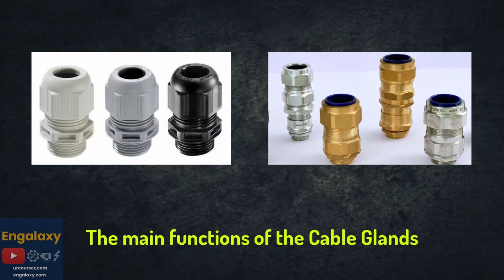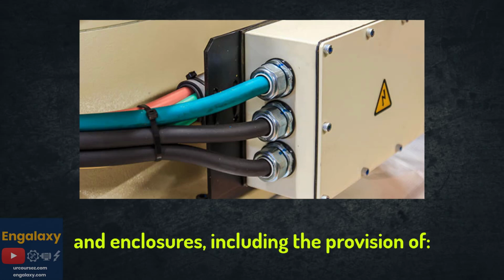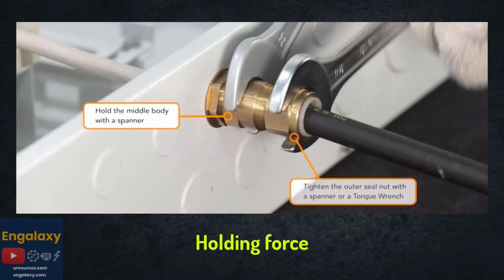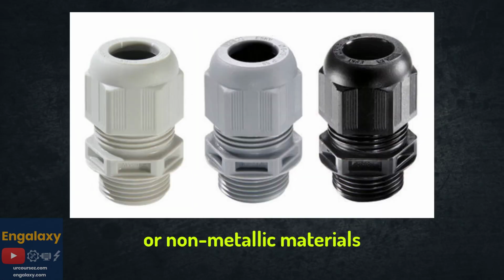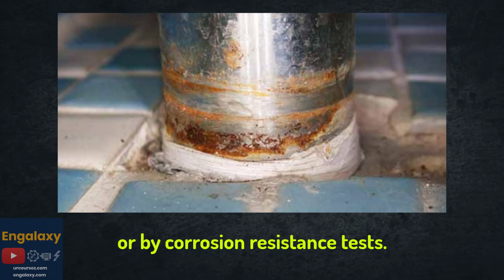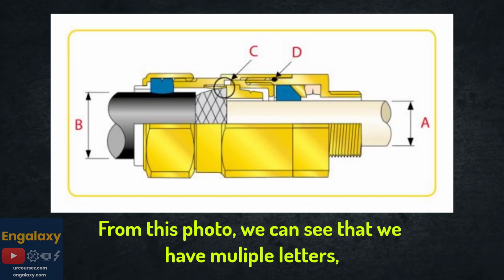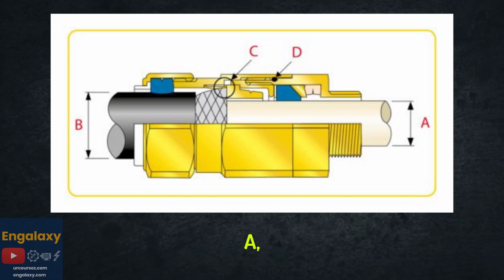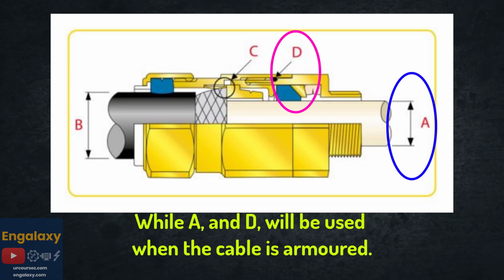What are the Cable Glands? Why do we need them?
Whether you are looking to start a business or advance in your career, our courses will provide you with the perfect foundation to build a successful future.

Don't wait any longer! Unlock all access to +400 lectures with many practical videos in +8 courses today. Click this link to learn more about our full mep package of courses and get started on your learning journey.